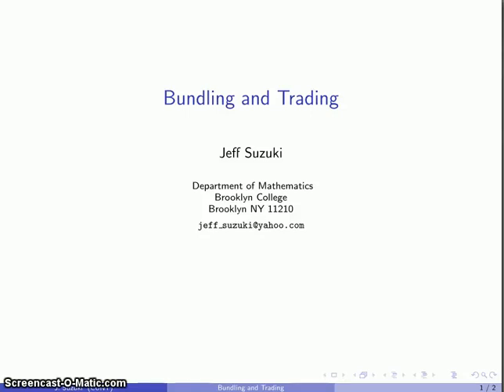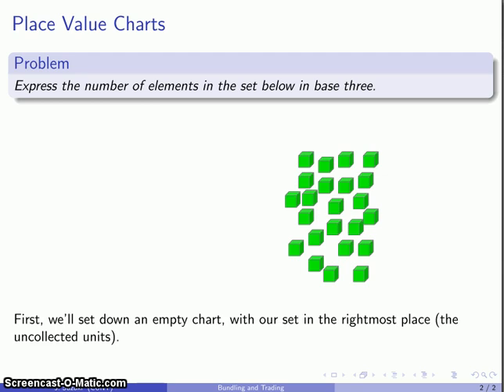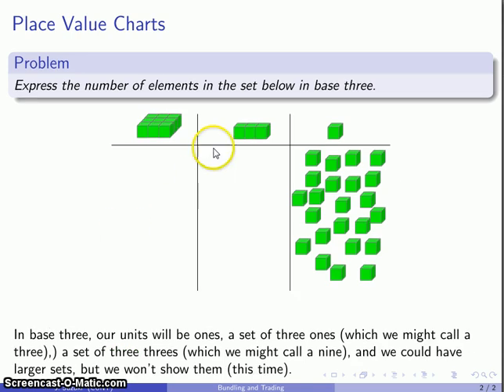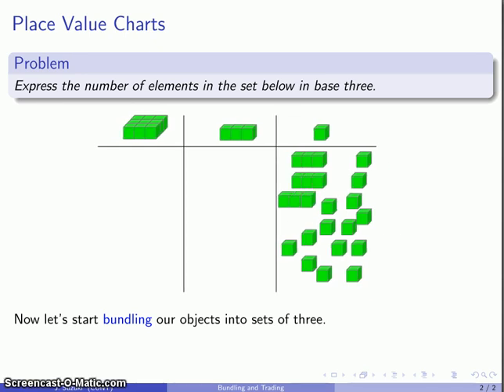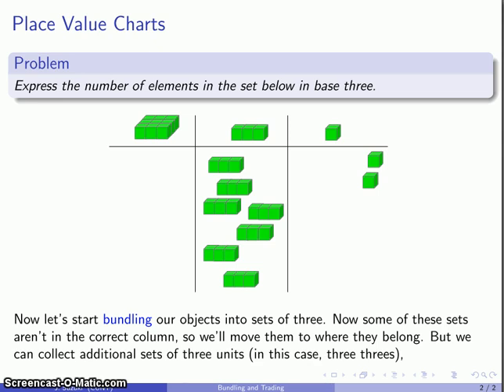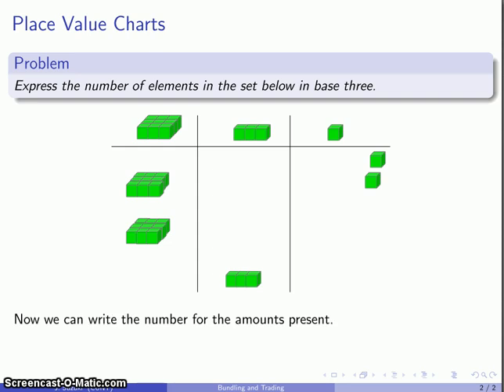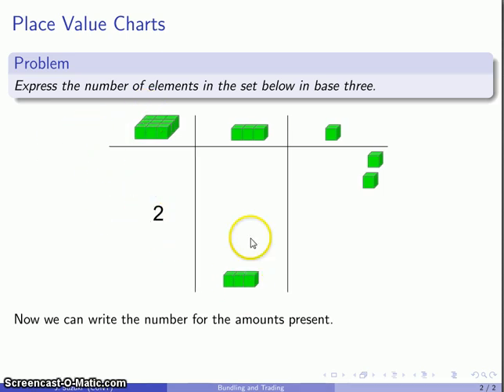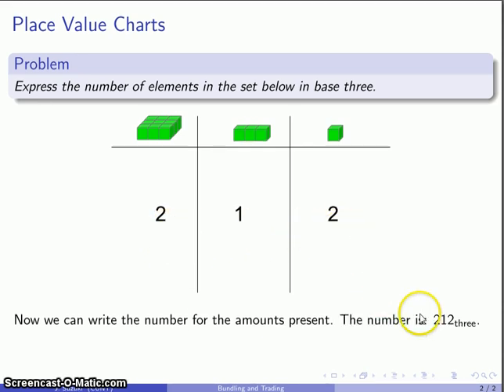Place Value Chart